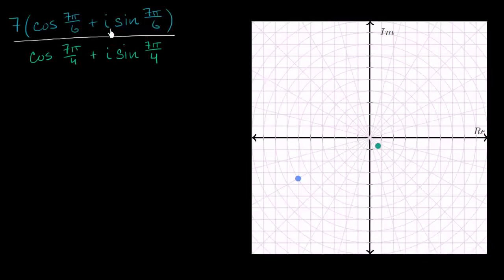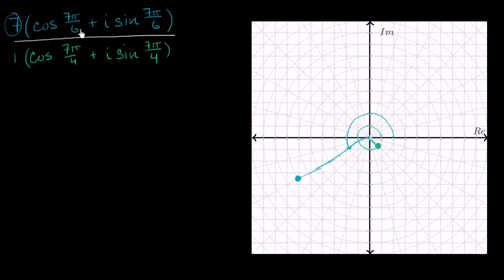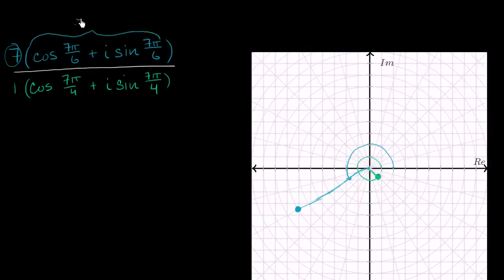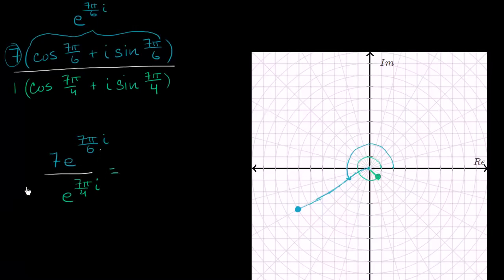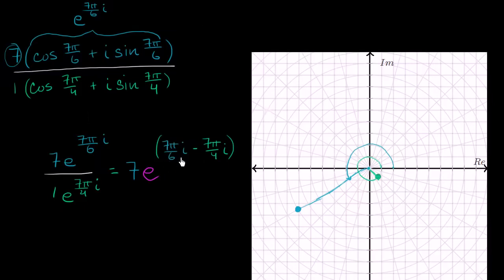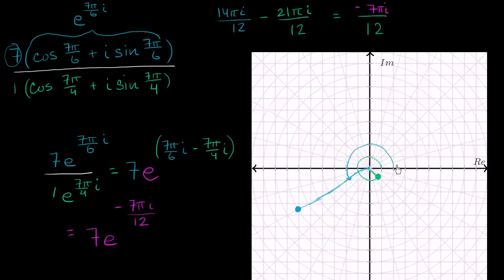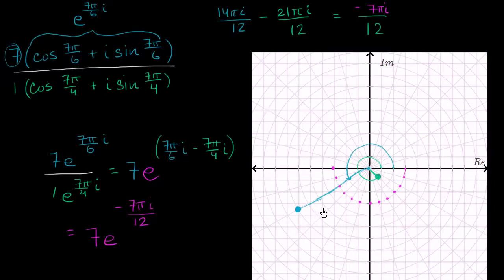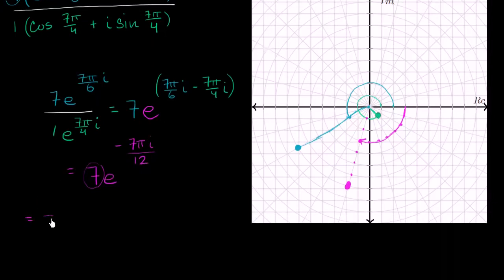Math PreCalculus - Dividing complex numbers polar and exponential form